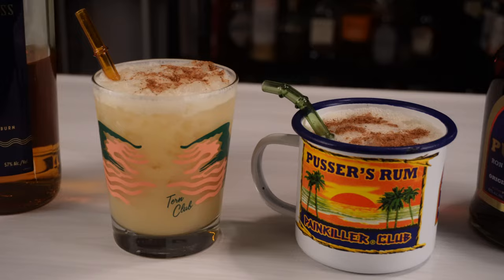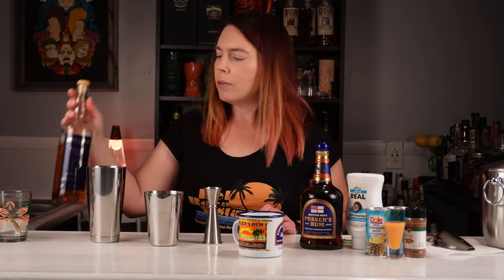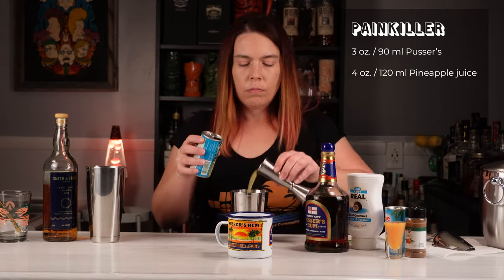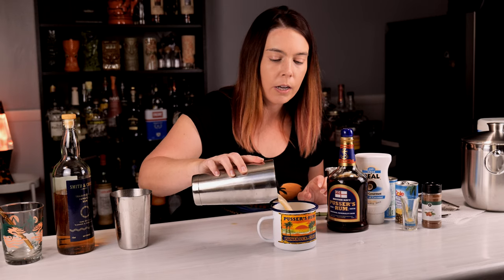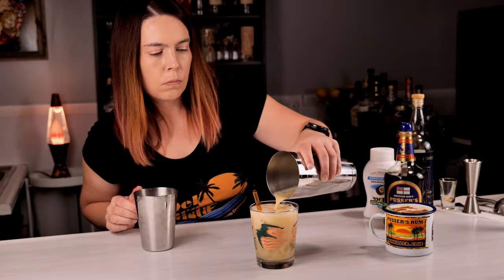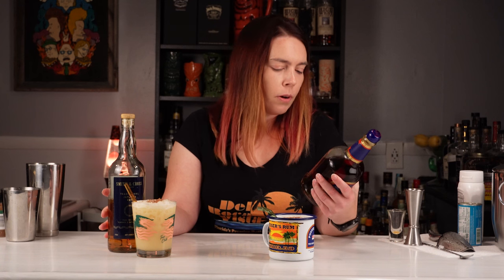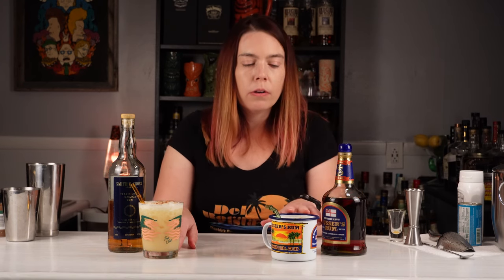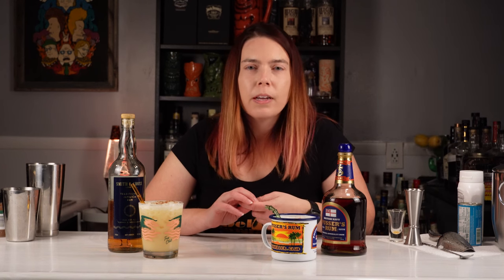Pusser's Painkiller Cocktail Recipe and a "knockoff"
Looking for a delicious Painkiller Cocktail recipe? You've come to the right place! In this video, we'll show you how to make a Pusser's Rum Painkiller inspired by the famous Soggy Dollar Bar.

Timestamps:
00:00 - Introduction
00:45 - Step-by-step guide: How to make a Pusser's Painkiller
01:39 - Unofficial S&C Painkiller - Record Speed
01:52 - Conclusion and Comparison

For this Painkiller Cocktail, you'll need the following ingredients:

3 oz. / 90 ml Pusser's Navy Rum (you can adjust the quantity to 2 oz. or 4 oz. depending on your preference)
4 oz. / 120 ml Pineapple juice
1 oz. / 30 ml Orange juice
1 oz. / 30 ml Cream of coconut
Whip shake ingredients with pebble ice. Once mixed, pour it over more pebble ice. Sprinkle some grated nutmeg on top.

- 3 oz. Mini Martini Glasses, Set of 6